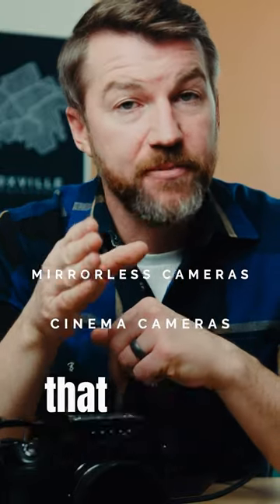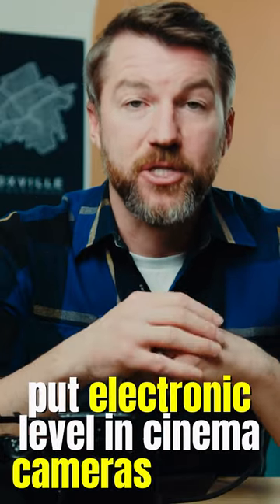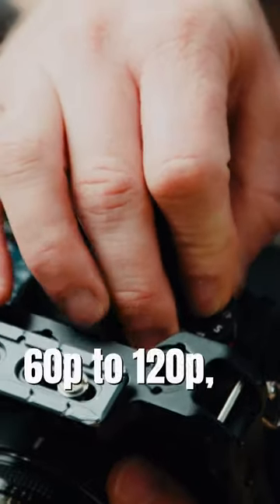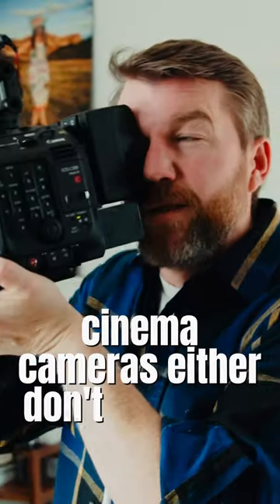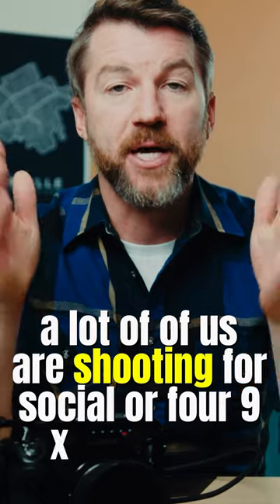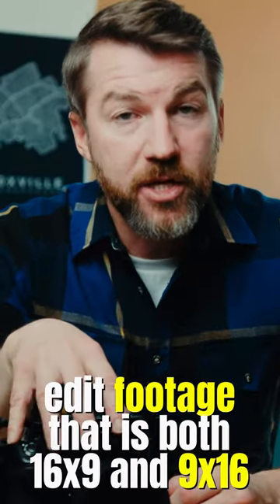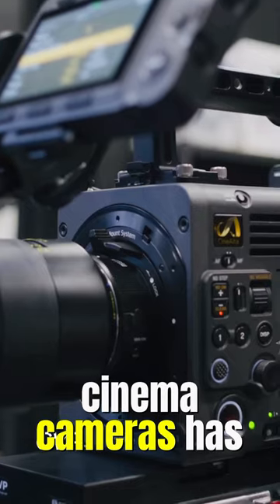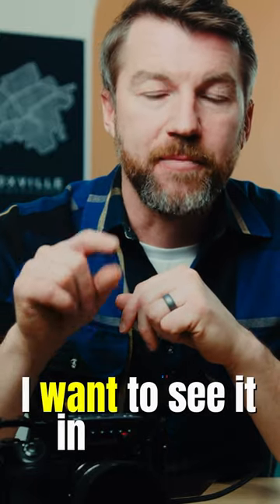five mirrorless camera functions that cinema cameras should have.